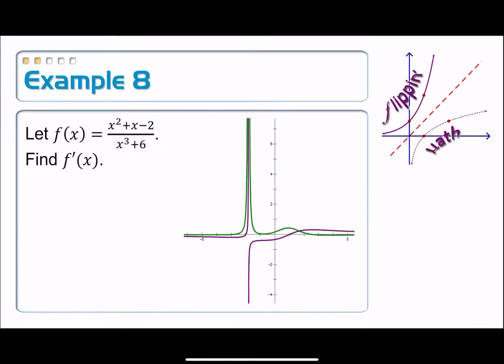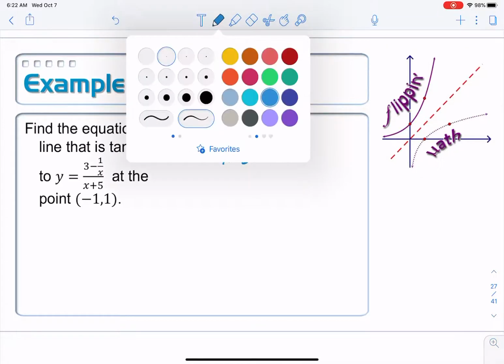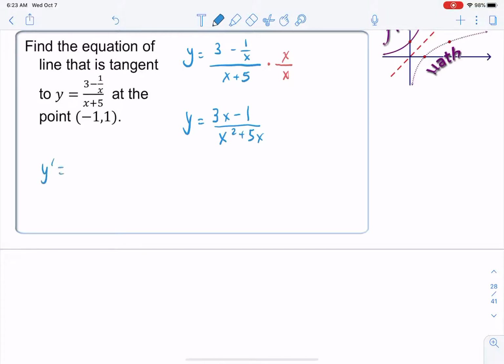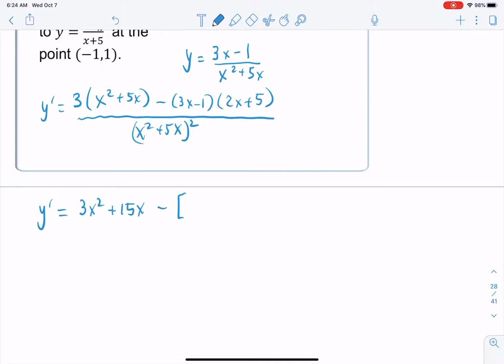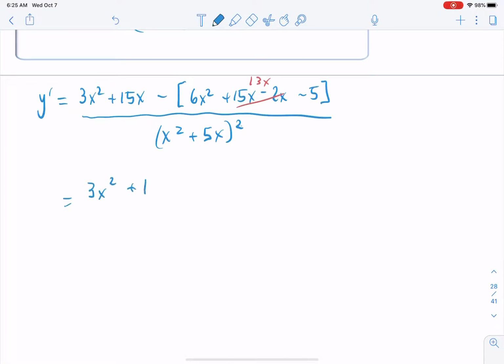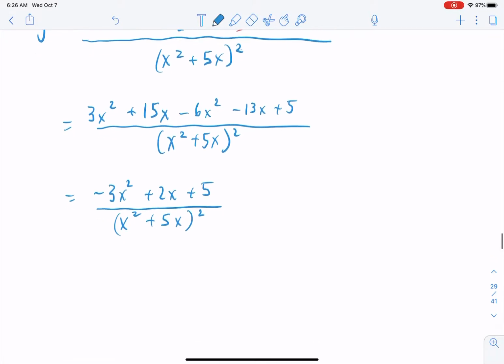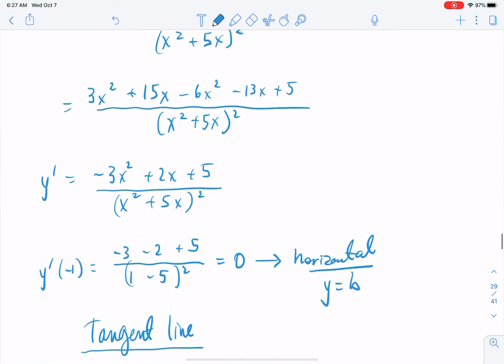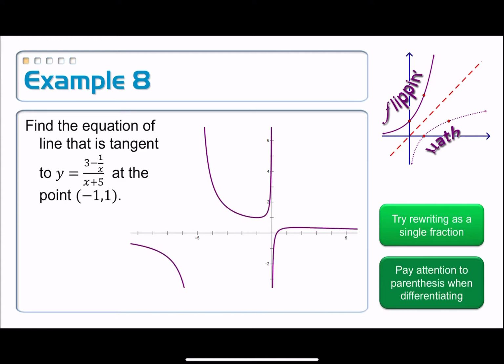3-4: Product and Quotient Rules, 02c